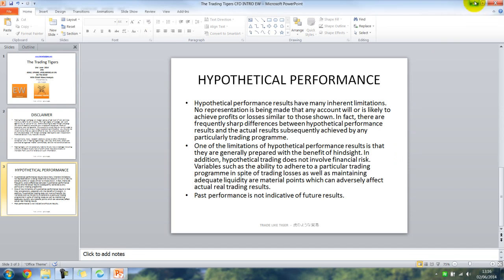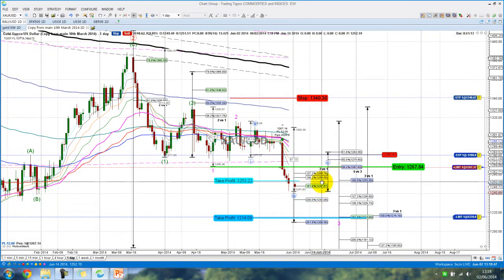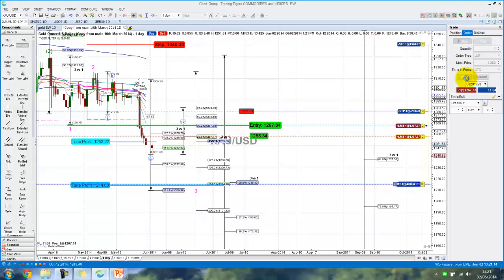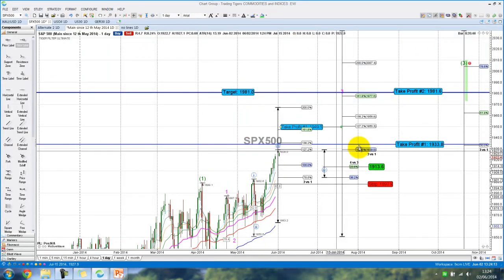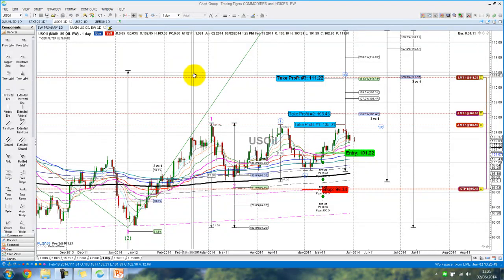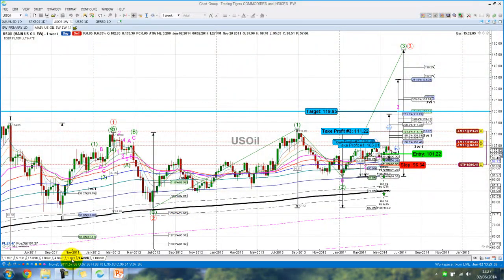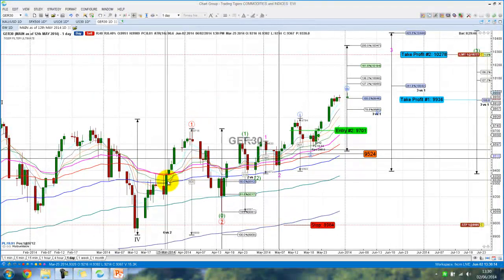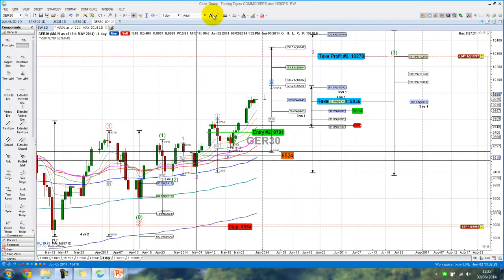2nd June 2014 CFD Daily Elliott Wave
CFDs GOLD, SPX500,US Oil, US30, GER30 Using Elliott Wave Analysis

Using Elliott Wave Analysis on the daily from the Monthly chart looking at  CFDs :

GOLD, SPX500, US Oil, US30, Ger 30 on the daily  covering wave counts, trades, with stop loss, entries  realistic targets on Fibonacci, and following through existing Trades with profits and loss.